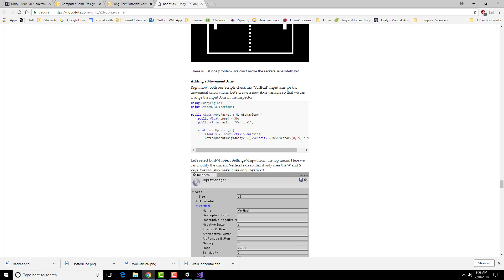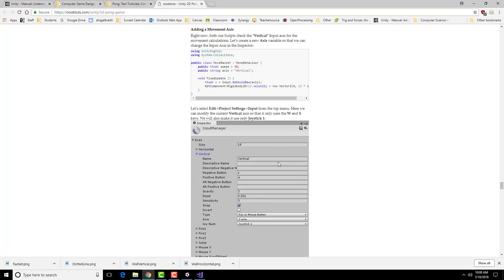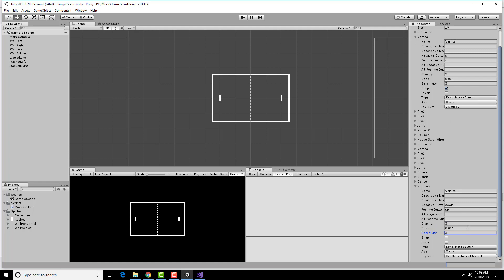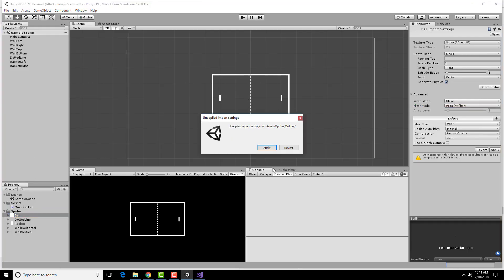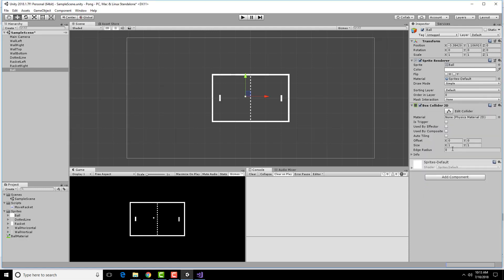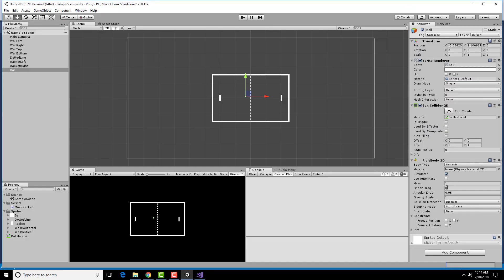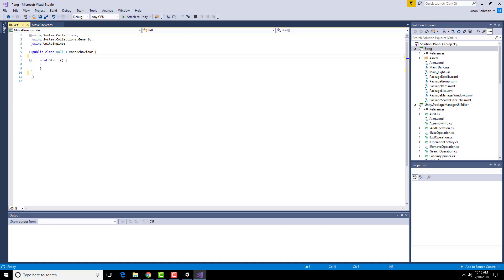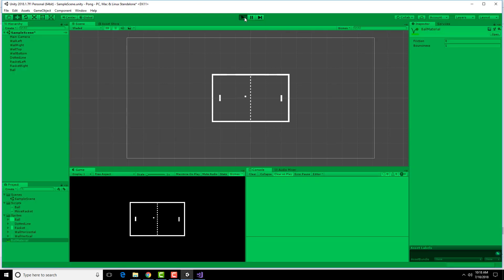Pong: Part 4 (Unity)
We will be creating the 2D game, Pong, in this series of videos.